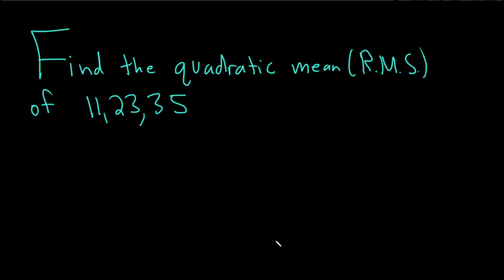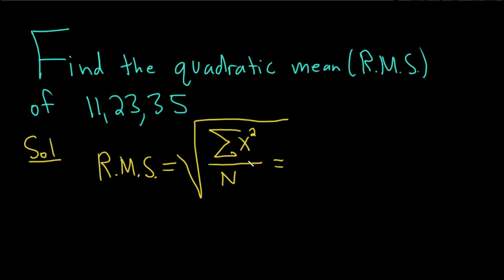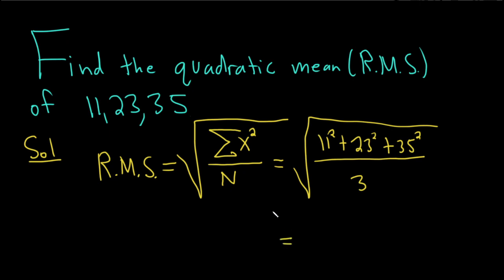How to Find the Quadratic Mean (R.M.S.) of a Set of Numbers